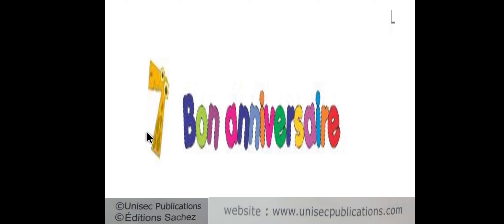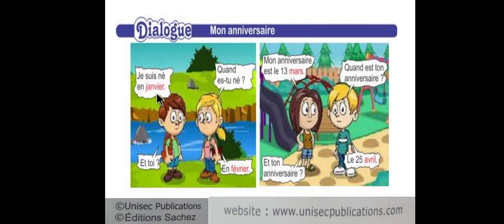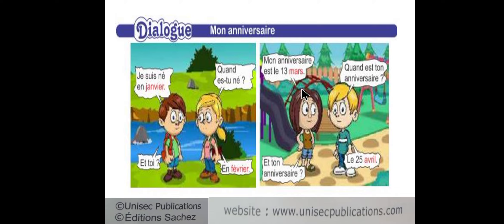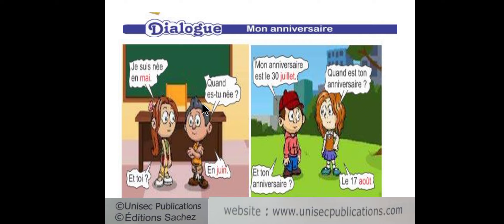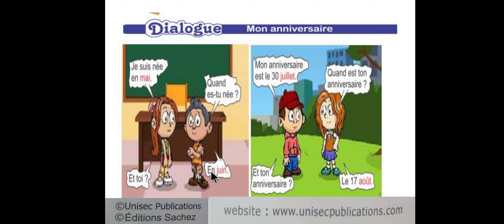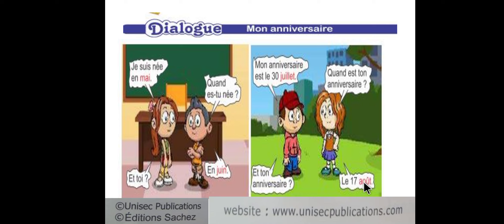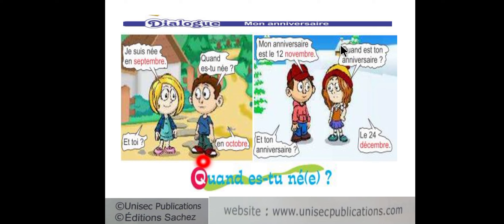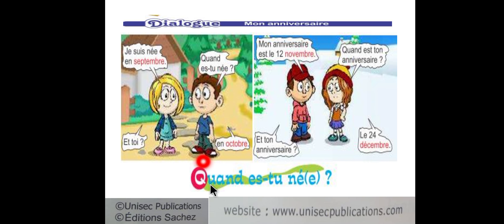À la folie 1, leçon 7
Video from Nidhi Kaushal